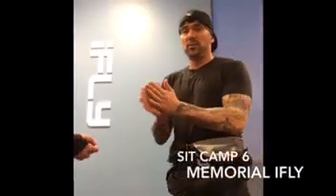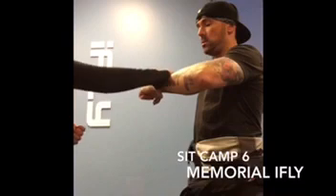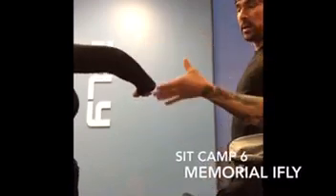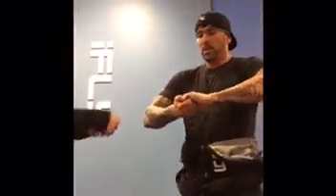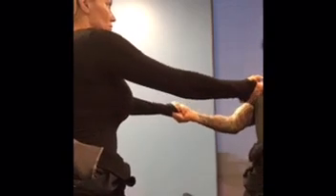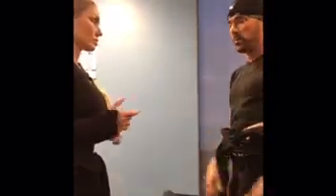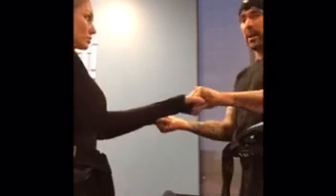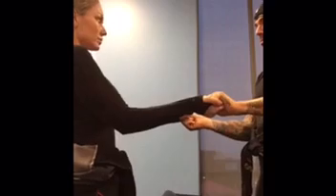JDF SIT CAMP 6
Looking forward to Sit Camp 7. Here are a few highlights from Sit Camp 6